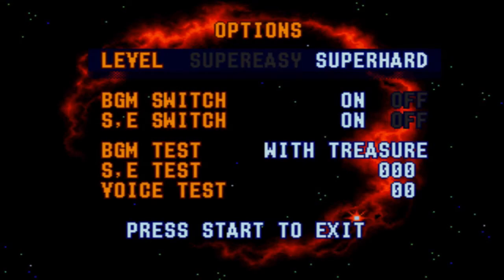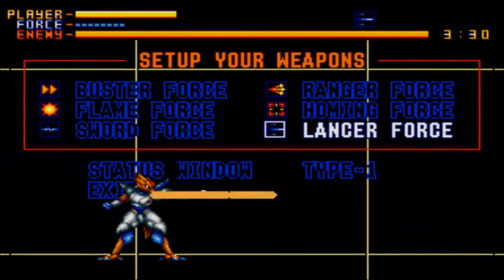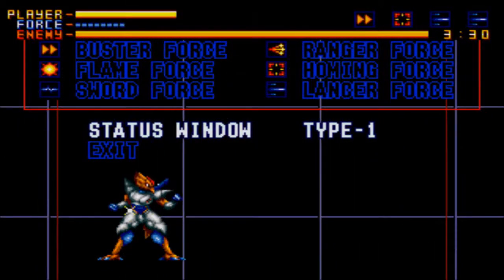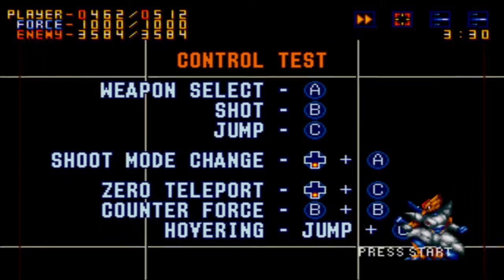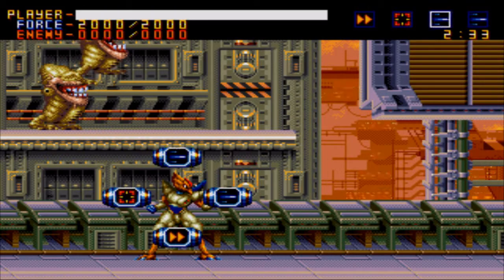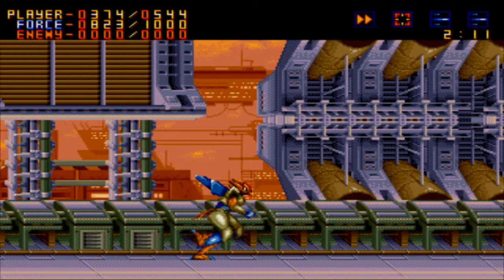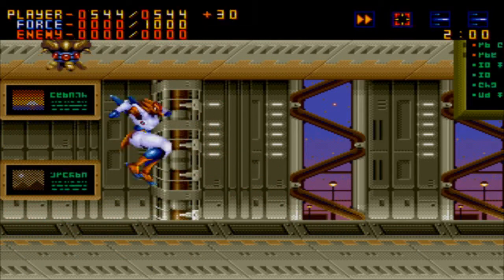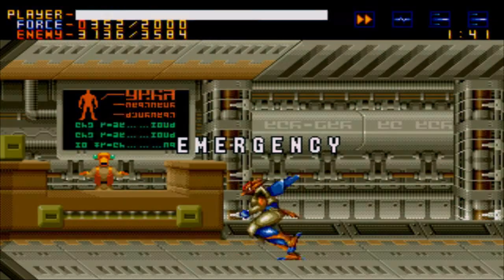Quady Plays Some Alien Soldier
NOTE: I recorded this video using a mix of system audio recording and my own audio. Boosted the mic audio as high as I could and turned the game audio appropriately low and this was the best I could make it. Sorry if it's really quiet, if I do videos with commentary this is more or less how they're gonna have to be.

VISUALSHOCK! SPEEDSHOCK! SOUNDSHOCK! NOW IS TIME TO THE 68000 HEART ON FIRE!

Haven't made a video on this game in almost 5 years, so I think it's about time I revisited it to show you guys the master of all badass run 'n gun games and my all-time favorite game from Treasure; Alien Soldier! This time around with significantly better quality, both in terms of video quality and gameplay. I'd say I've gotten a fair amount better at the game since I last recorded a video of it. :P